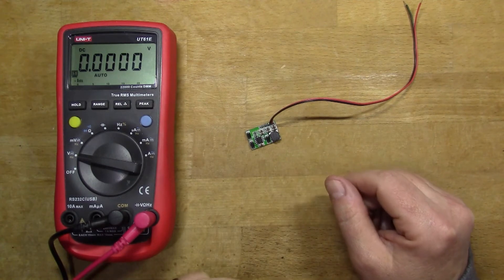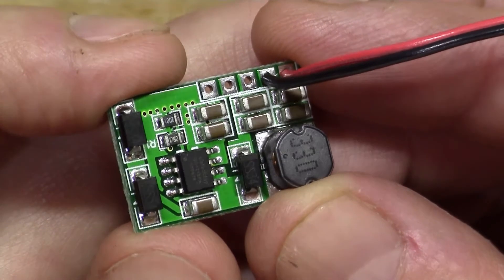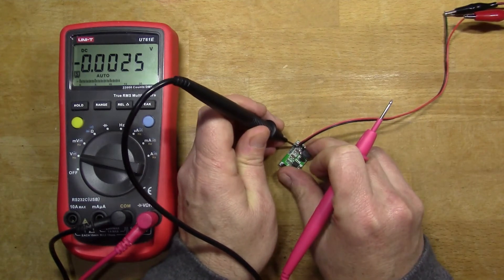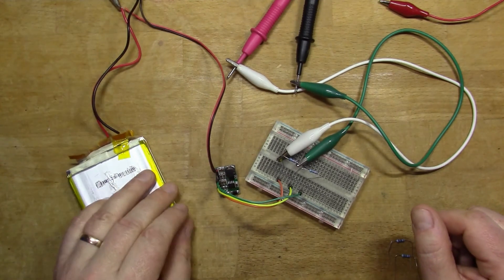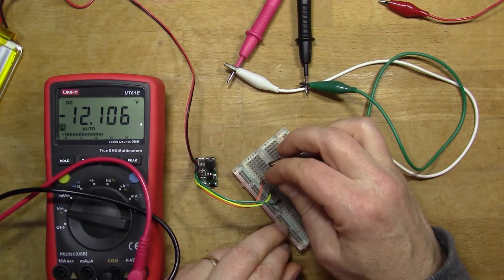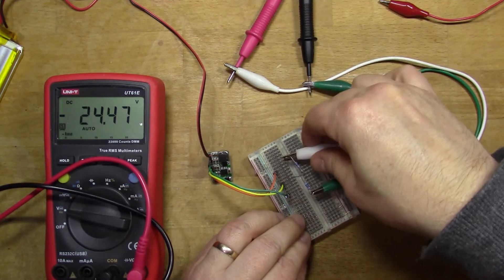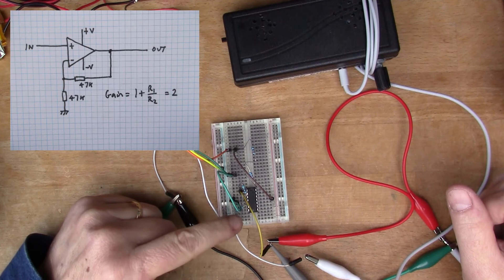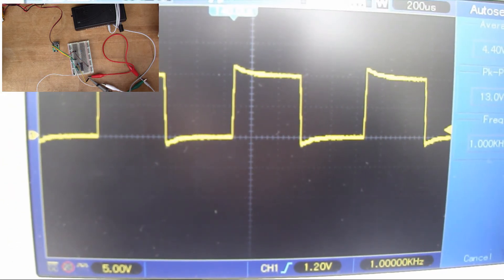Converting 5V to +/-12V for Audio Circuits (#54)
This DD1718PB_12V boost converter from Aliexpress takes 5V in and converts to +-12V, so it can usefully drive op-amps (which use a split-rail power supply) from a single rail input, even a Li-Ion battery.

In this video, I test that it works and use it in a simple audio circuit to assess how noisy it is.  I put the 'scope on it too.

Looking at the board online today, it's under £3.